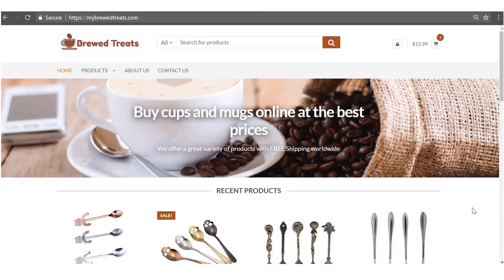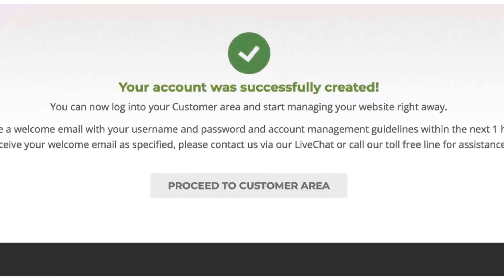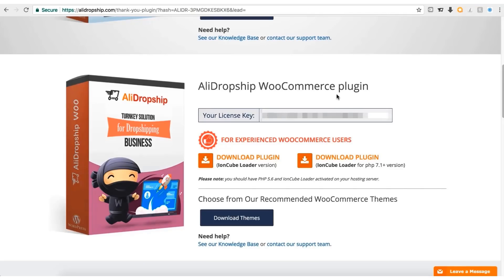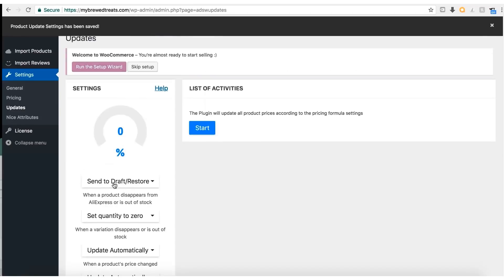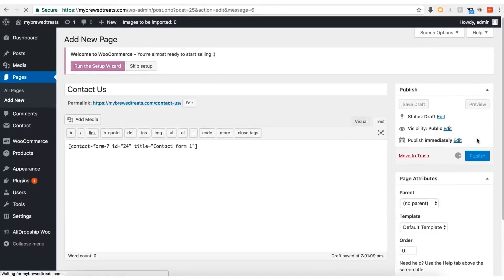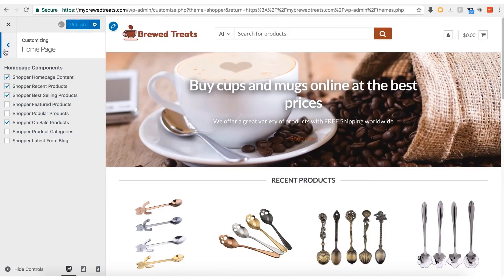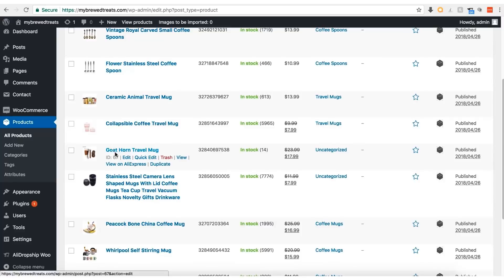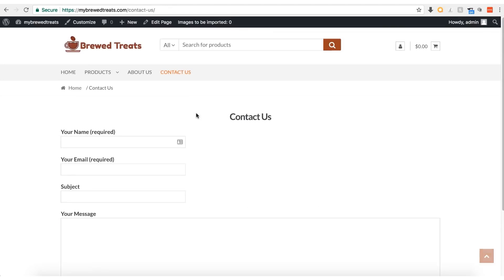TUTORIAL: AliDropship Woocommerce Store (Create a Woocommerce Dropshipping Store) UPDATED 2018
In this tutorial, learn how to create an AliDropship Woocommerce dropshipping store step-by-step!

***TIMESTAMPS FOR EACH STEP***

Step 1: Setup Hosting & Domain with Siteground (2:40)
Step 2: Install Wordpress (7:07)
Step 3: Install Woocommerce (8:31)
Step 4: Install & Activate AliDropship Plugin (Woocommerce Aliexpress importer) (10:09)
Step 5: Install the AliDropship Chrome Extension (13:27)
Step 6: Install the AliDropship Theme - Shopper (14:38)
Step 7: Edit the AliDropship Settings (16:20)
Step 8: Add a Custom Logo & Colour Scheme (18:33)
Step 9: Add Products to Your Store (20:45)
Step 10: Add Product Categories (21:58)
Step 11: Create an About Us Page (22:47)
Step 12: Create a Contact Us Page (23:55)
Step 13: Add a Free Shipping option (24:48)
Step 14: Set up PayPal for the Checkout (26:42)
Step 15: How to Customize the Homepage (28:06)
Step 16: Update the Product Pages (31:47)
Step 17: Add a Store Menu (39:39)